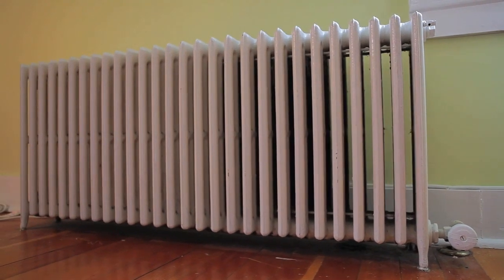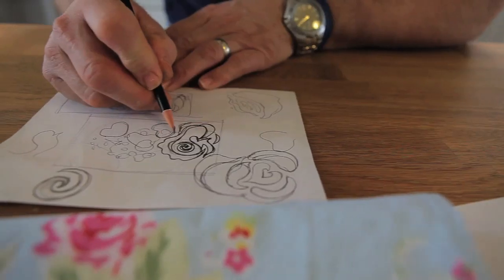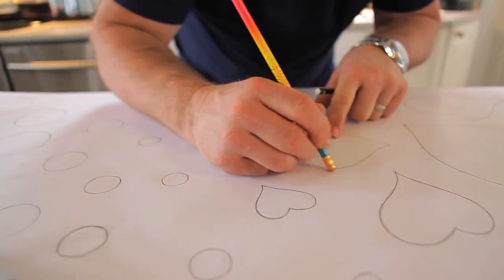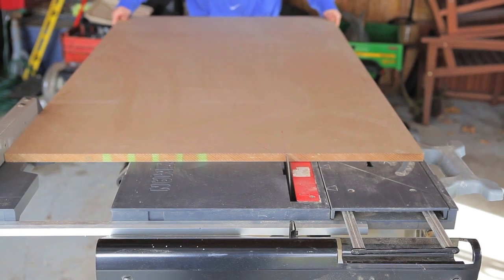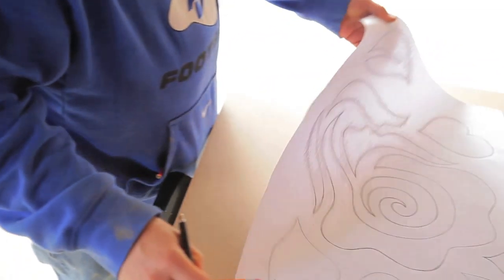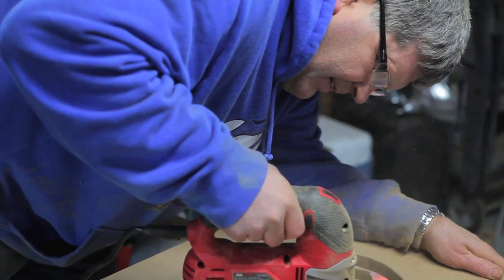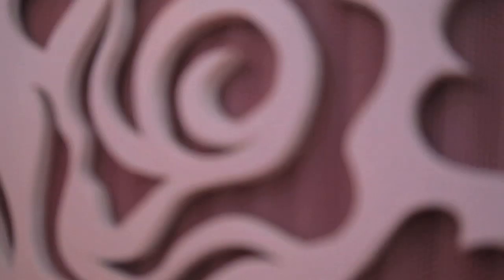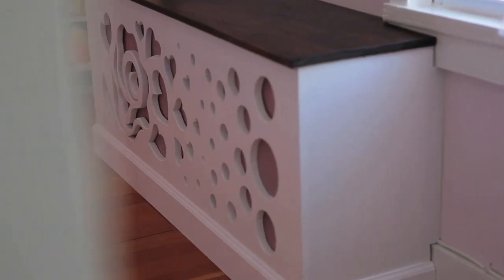Make Your Own Custom Radiator Cover with TMD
This is a how-to video showing how to create a custom radiator cover.